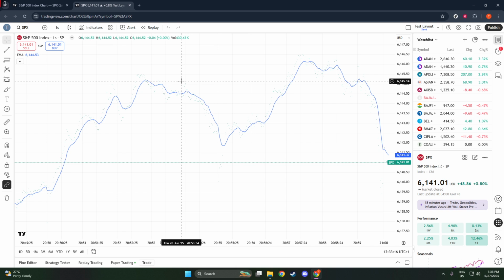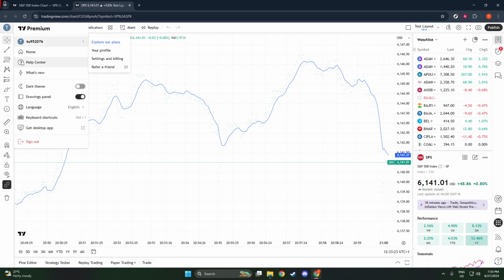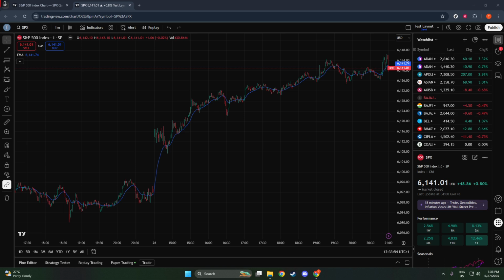How to Put TradingView on Dark Mode [2026 Full Guide]